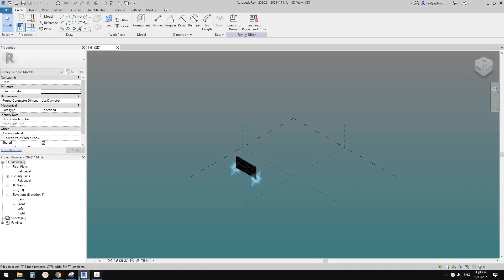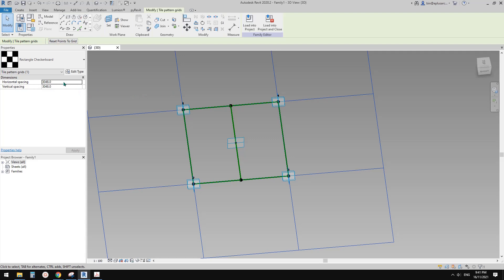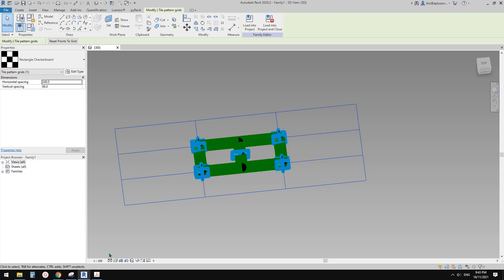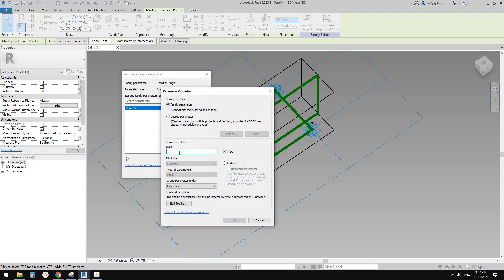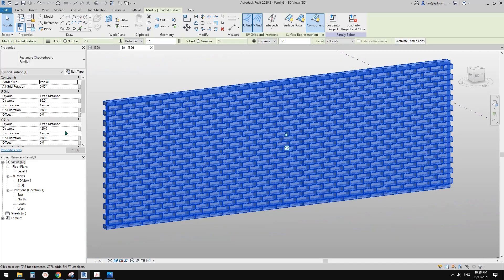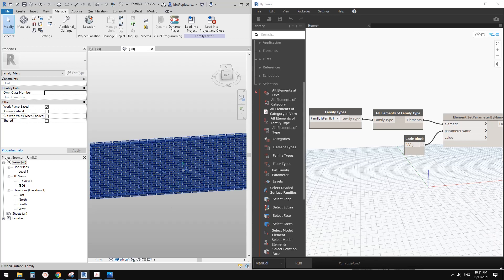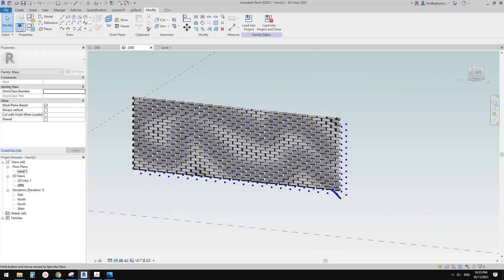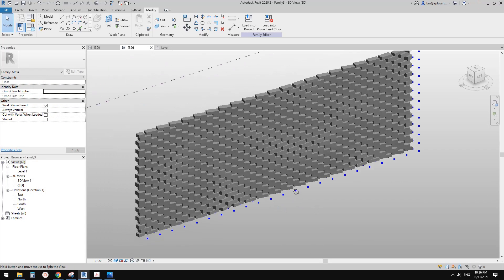Revit Exercise (Day 603) - Pattern Based Rippling Brick Screen (Dynamo)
I think this method is better than those we had before.